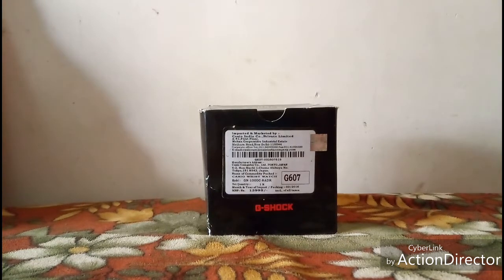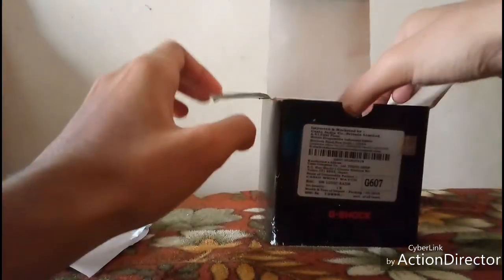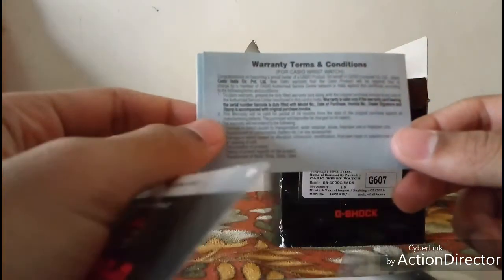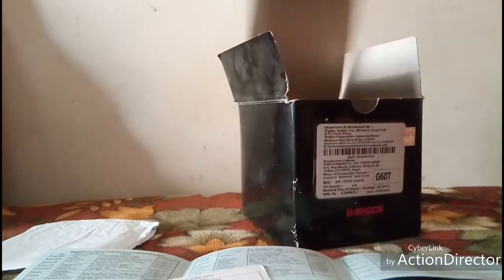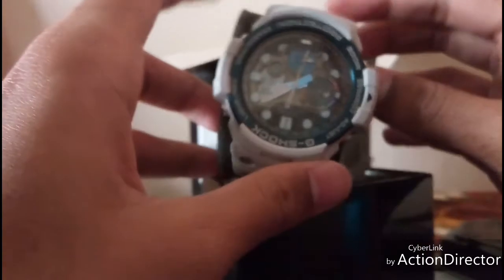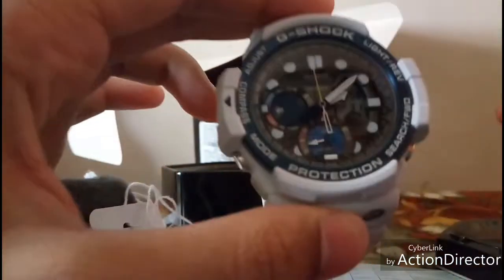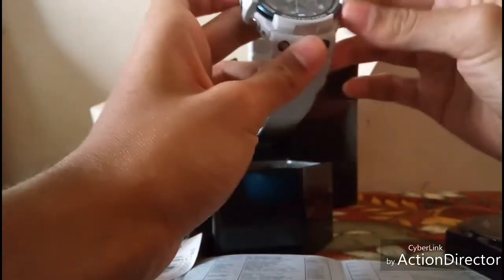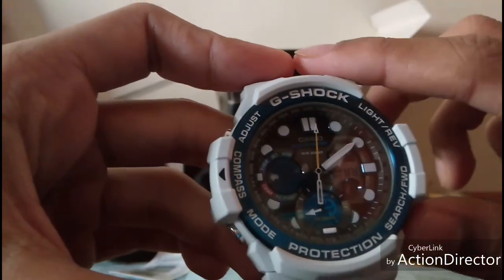G-SHOCK GULFMASTER (GN-1000C-8ADR) UNBOXING